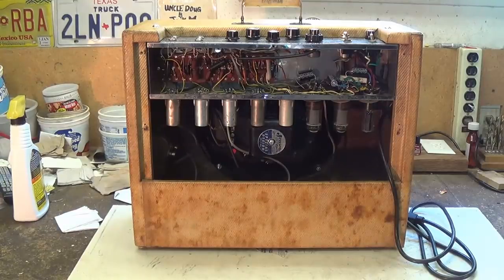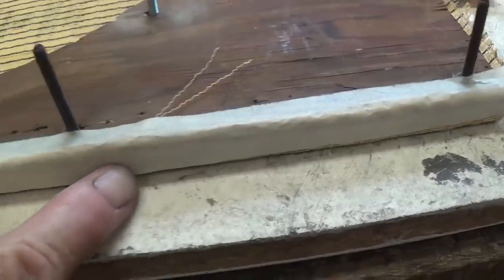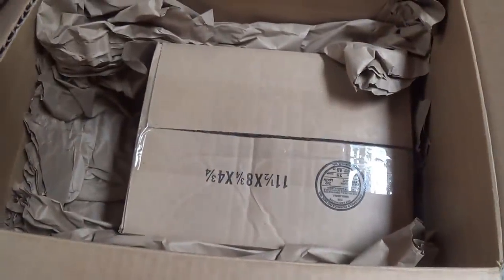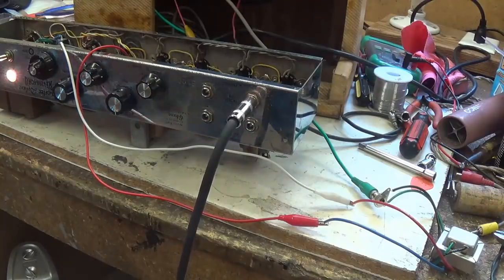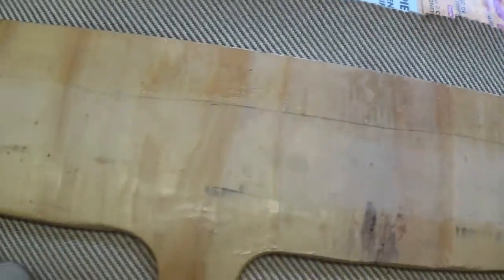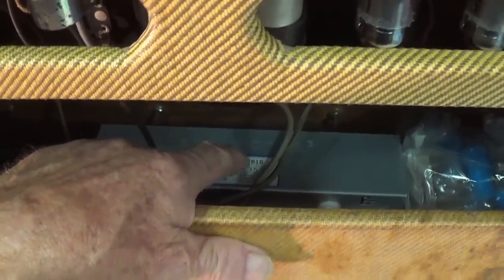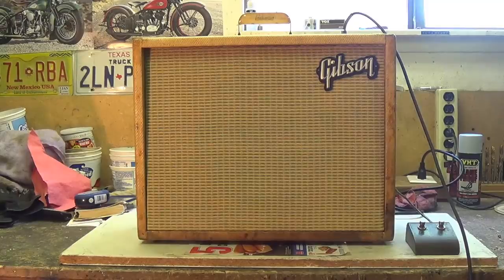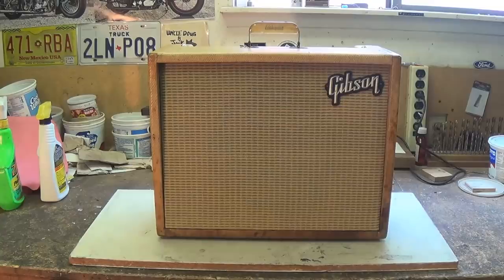1961 Gibson GA-2RT Maestro Deluxe Reverb Echo, Part 2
In this second and final video, we will clean the tweed cabinet, inside and out, create and cover an upper rear panel, cover the speaker baffle, have a preliminary audio check, replace the original reverb driver transformer, tune up the speaker and circuit, and then listen to a final audio check.

Extra features include the opening of another gift box from a generous viewer. after plenty of sniffing by my furry assistants. and a very unusual closing: A photo montage (including a bunch of my wife's paintings) with an original backing track entitled "Uncle Doug" by a Swiss band named Portable Negation.

You can also donate vintage tube gear and components for possible use in future videos. as was the Gibson amp in this video series.